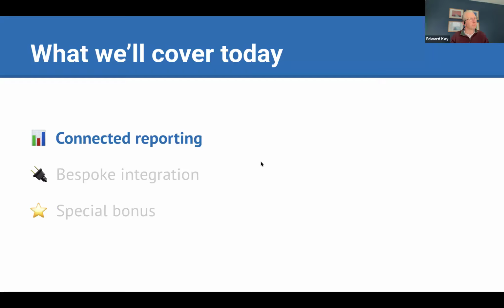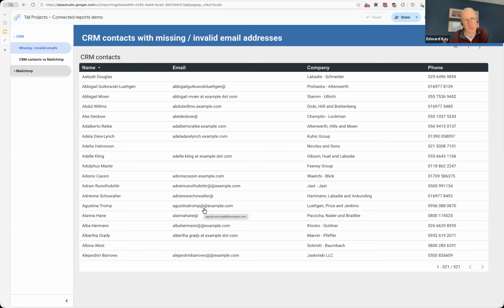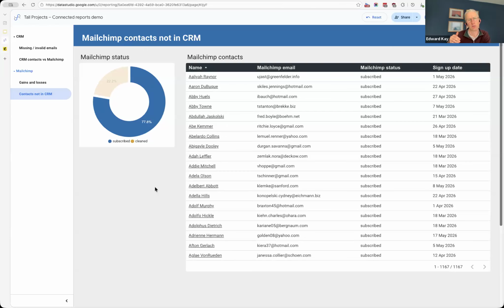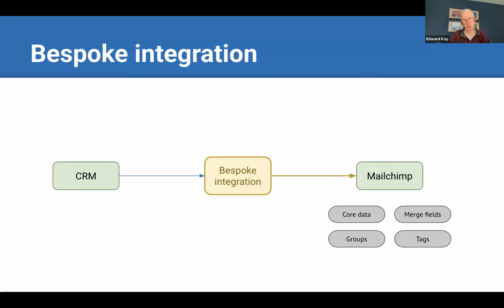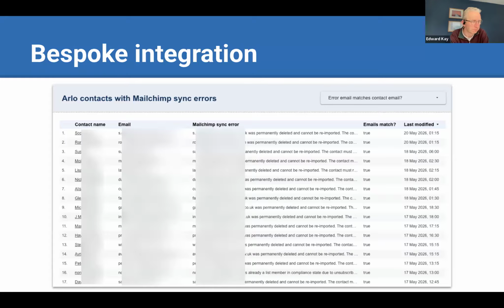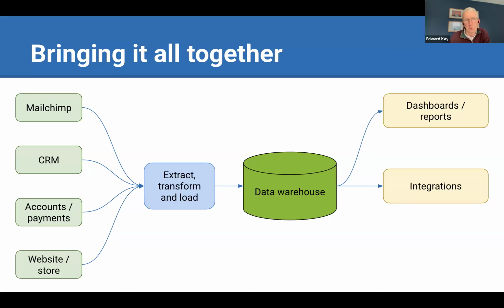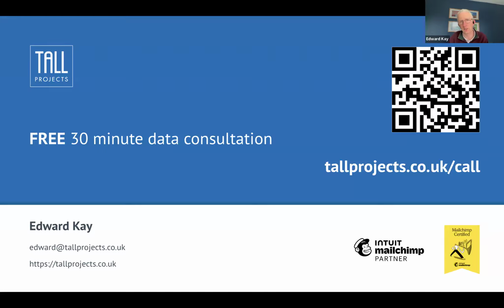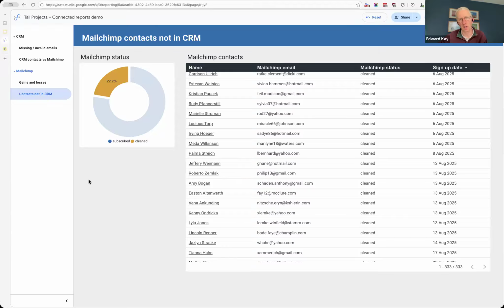Turning Data Into Action and Results with Tall Projects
If you’re ready to stop wrestling with fragmented data and start realizing the full potential of connected systems and tailored reports, check out this webinar! Learn from Tall Projects today.